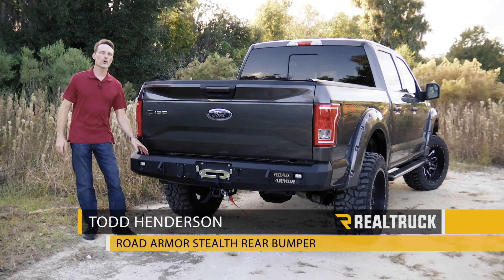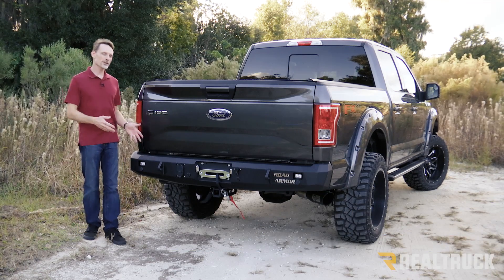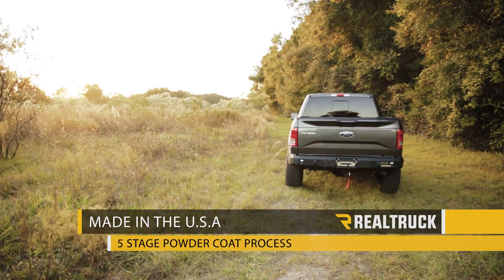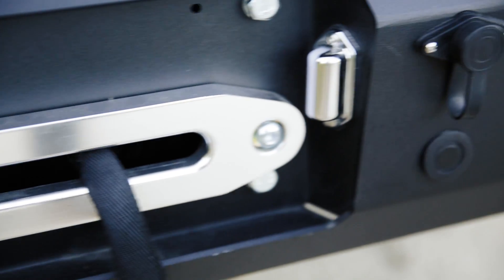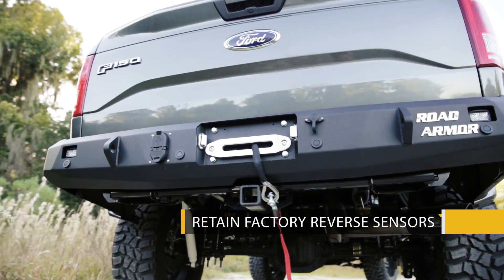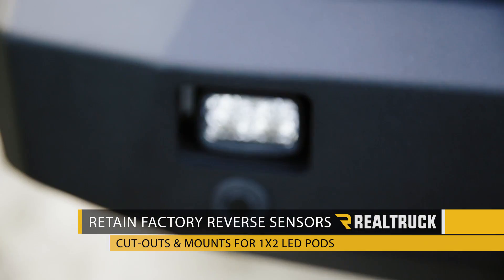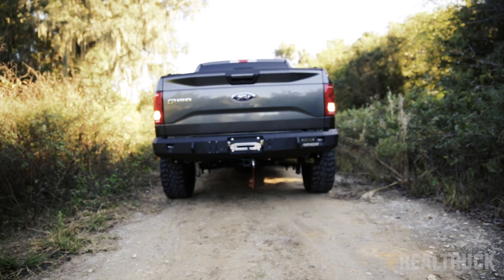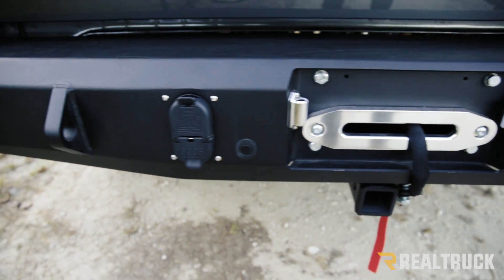Road Armor Stealth Rear Bumpers Fast Facts on a 2015 Ford F-150 at RealTruck.com